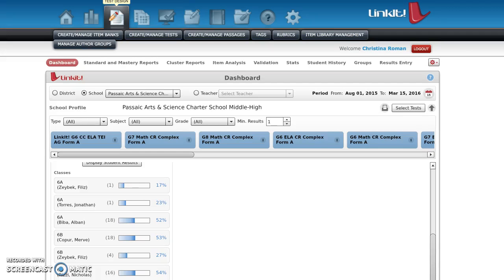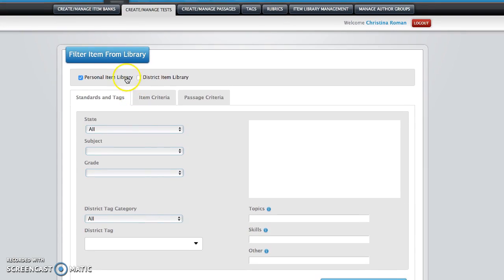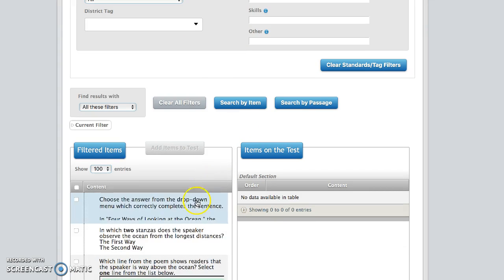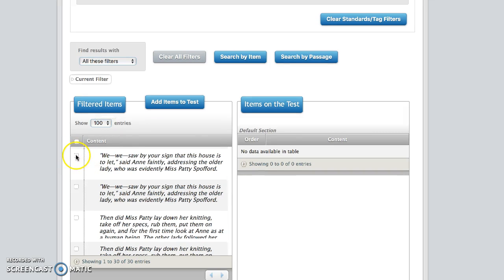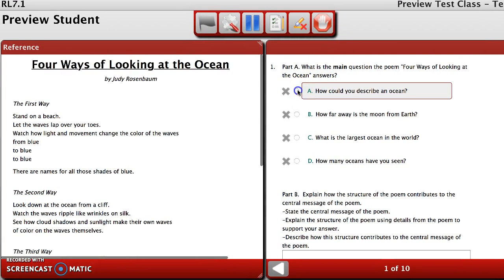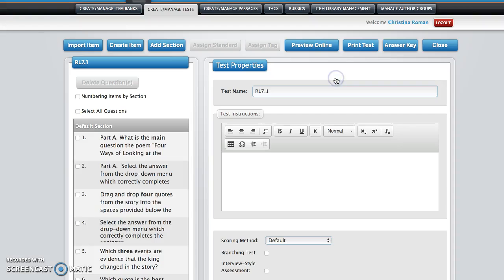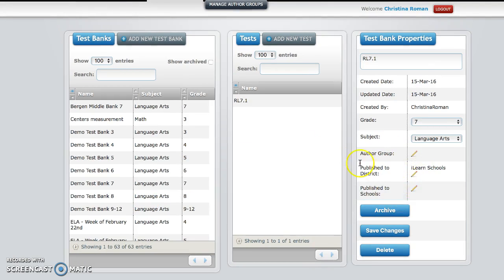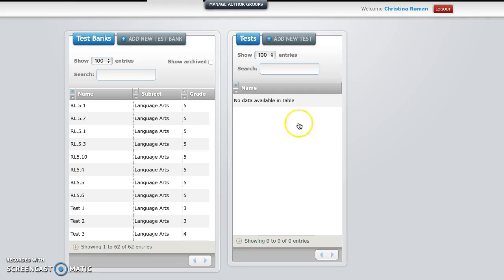How to create tests